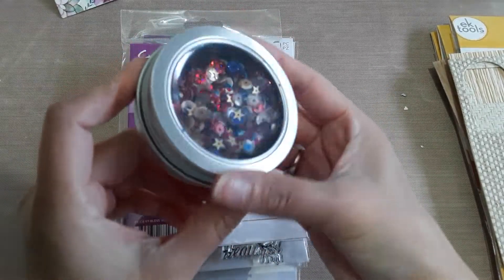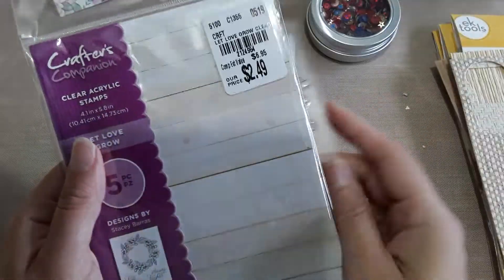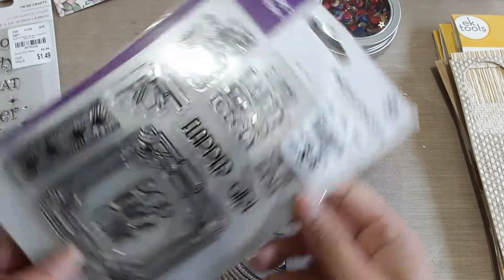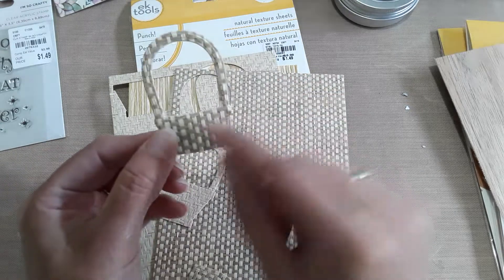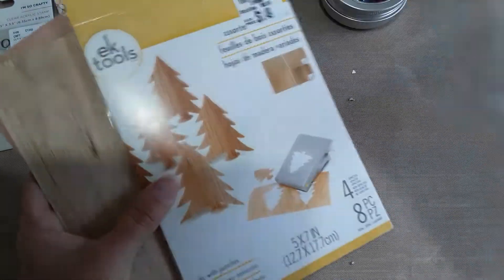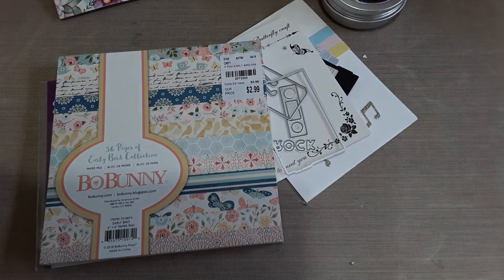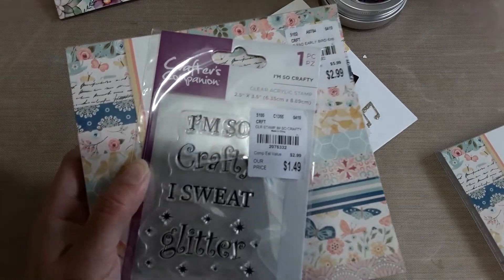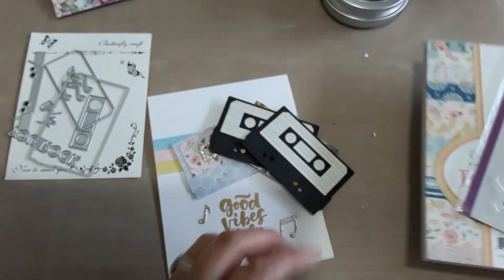Tuesday Morning Haul/ share/Giveaway closed